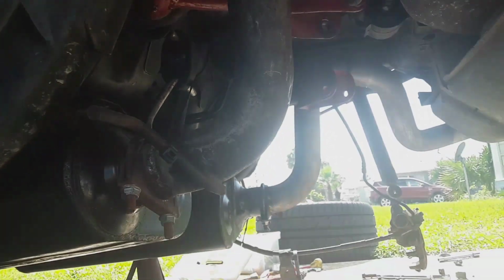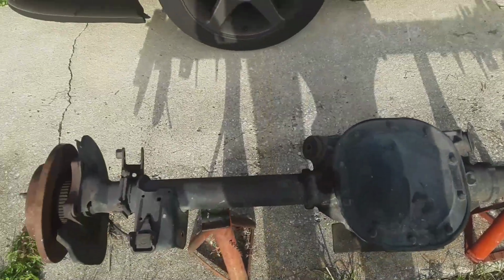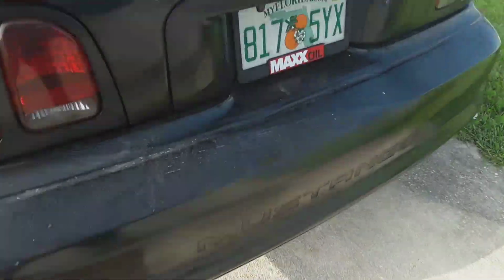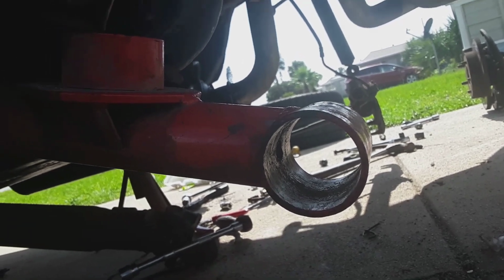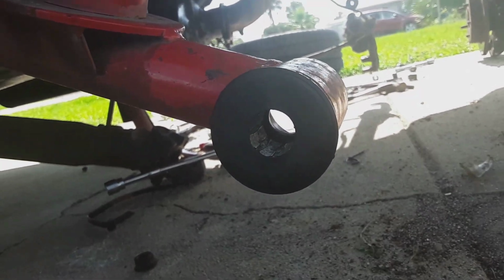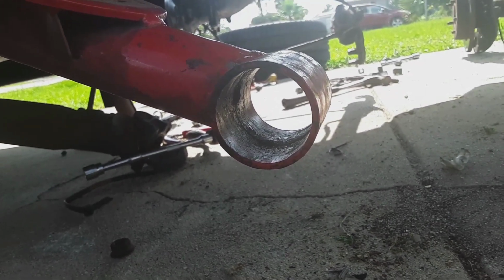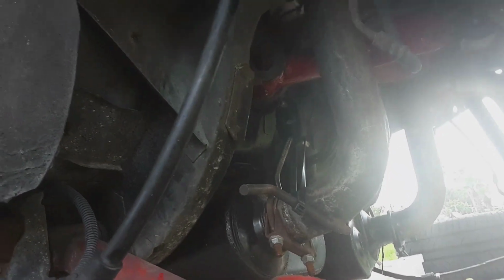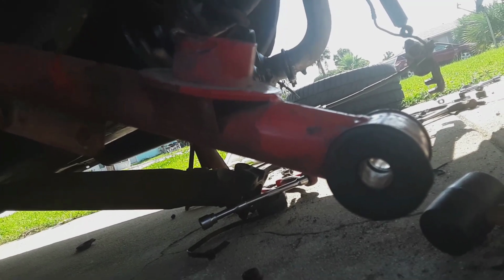swapping rear ends PLUS- how to modify sve control arm bushings.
finally got the rear end swapped. new edge rear which is slightly wider than the 94-98 rear. This one has 3.73 gears, carbon clutches in the posi, and 31 spline axles.

-New edge rear lower control arm bolt needed - *m14x2.00x110*